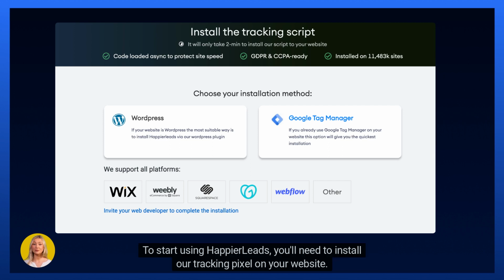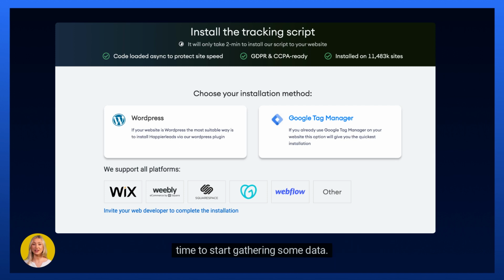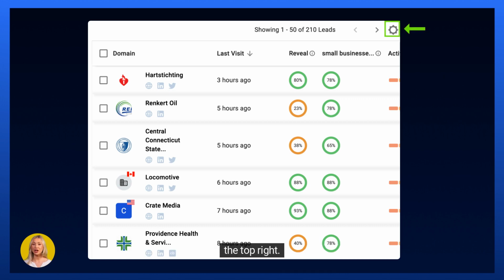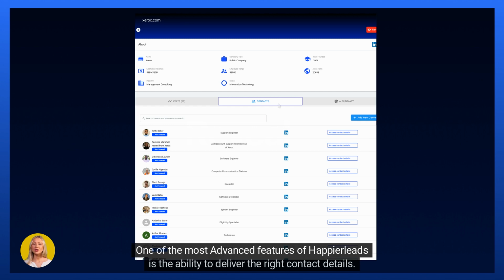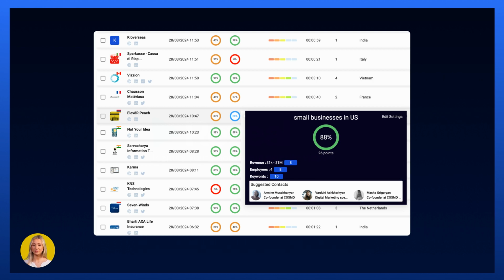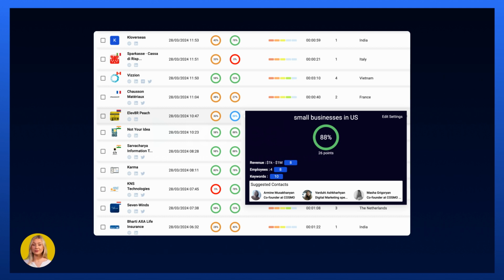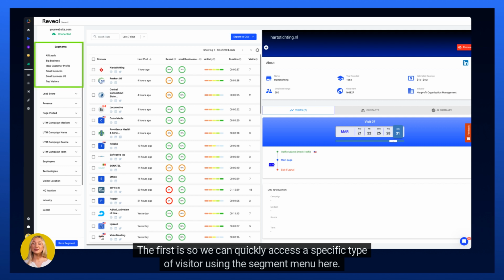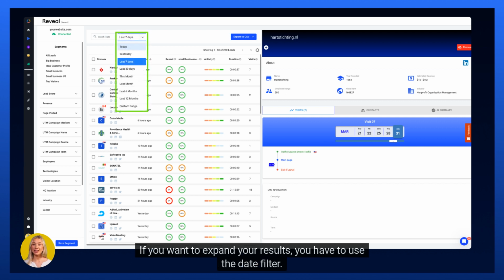Happierleads Reveal Basic Training